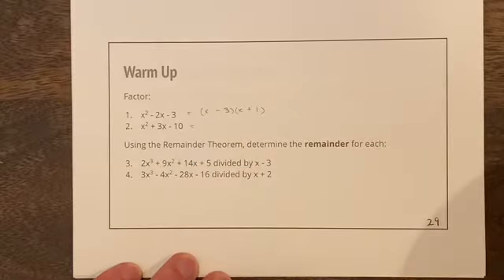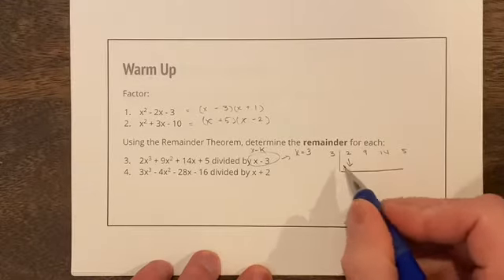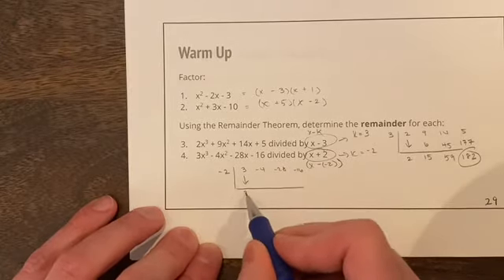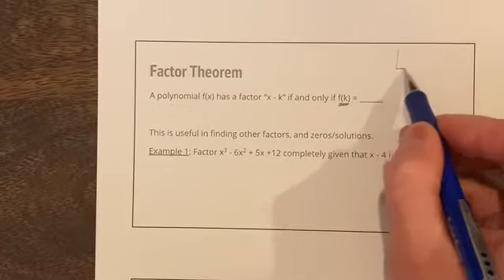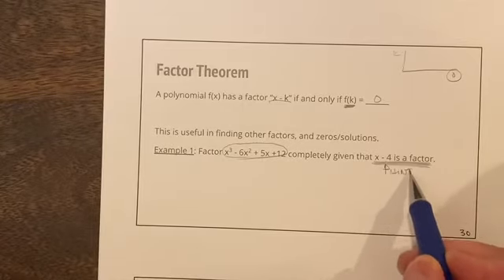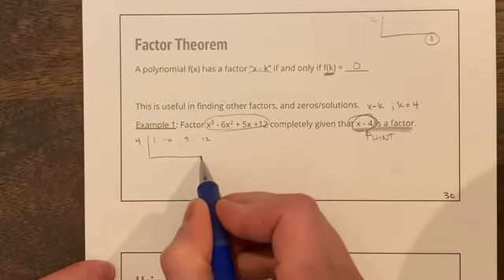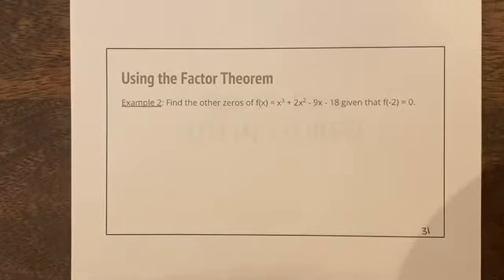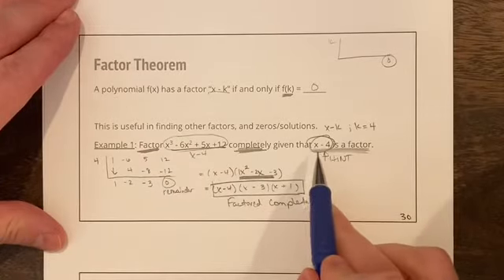Honors Day 5